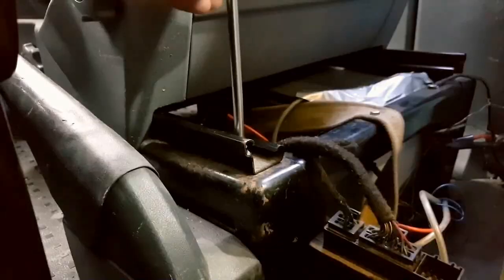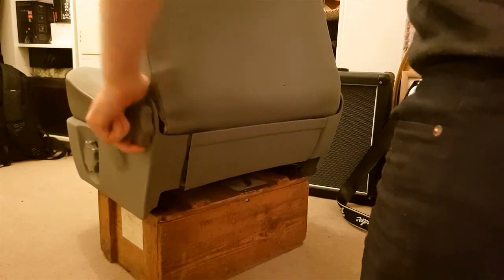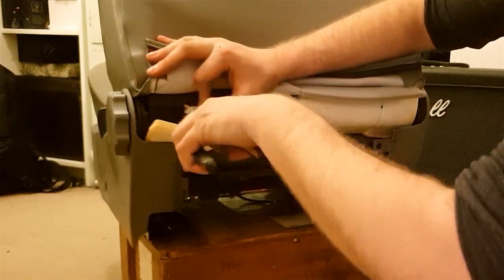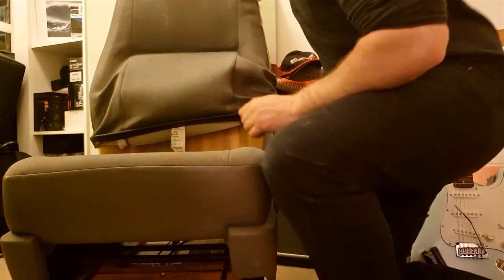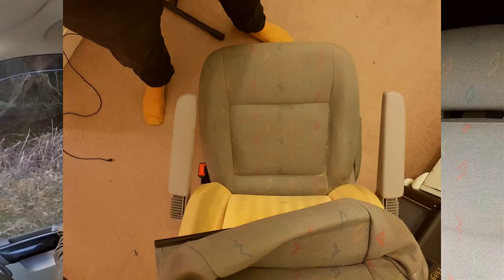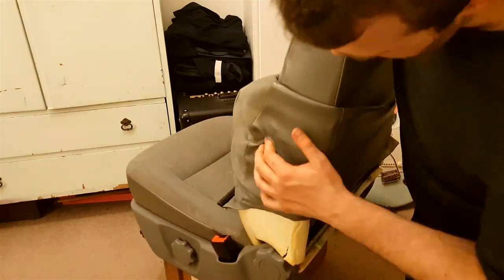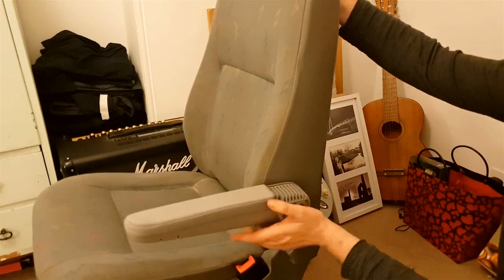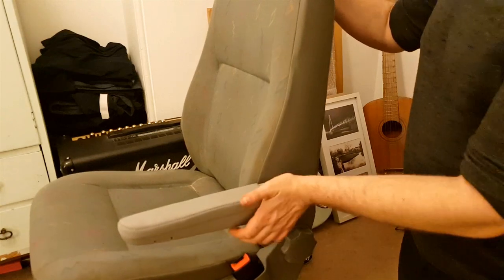How to: VW T5 Fitting Armrests | DIY Captains Seat | Campervan Conversion Interior Vanbuild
So I decided to fit some Armrests to make the van a bit more conformable on longer journeys, have a watch if you want to see how I got on.

Hi everyone, so sorry it's been so long but you should be able to see the armrests I used at the following eBay (referral) These fit the same seats I have as can be seen in the video. Have fun fitting

Have fun fitting and hope you found this vlog useful

If you like the images I take and want to help sponsor this channel, you can see most of my images for sale on my etsy

600w pure sine inverter, Great bit of kit